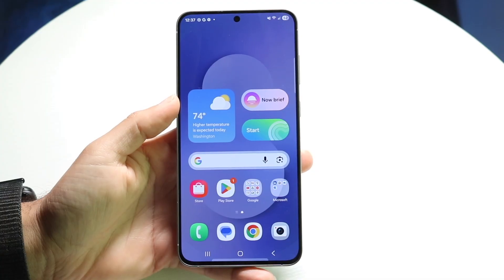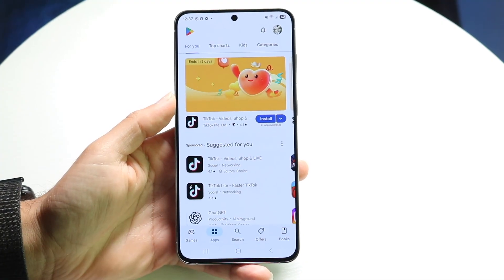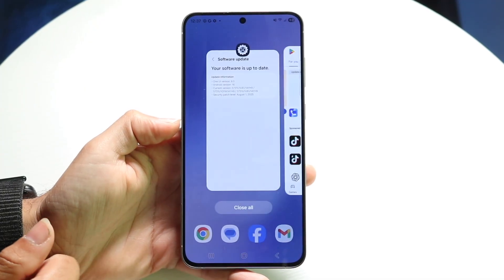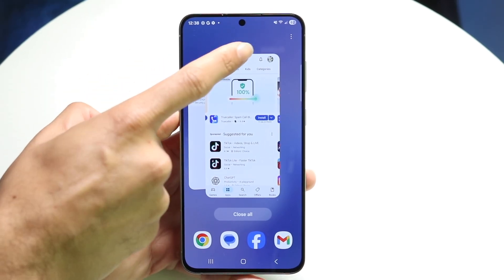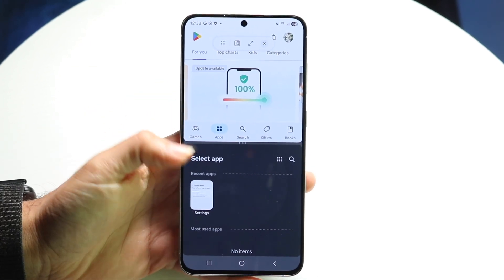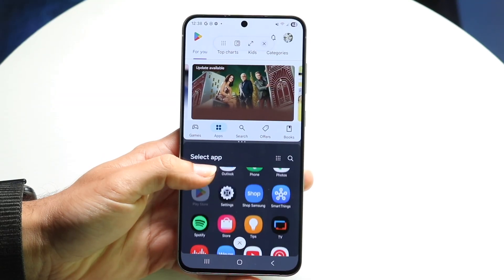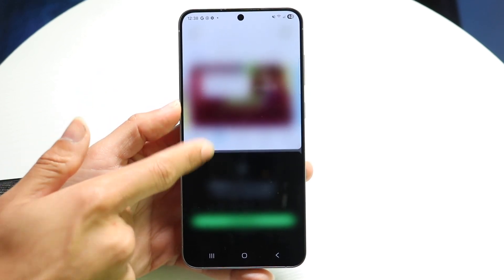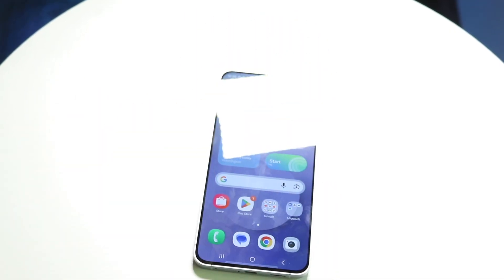How To Split Screen Multitask On Samsung Galaxy S25 FE!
Here is exactly How To Split Screen Multitask On Samsung Galaxy S25 FE!